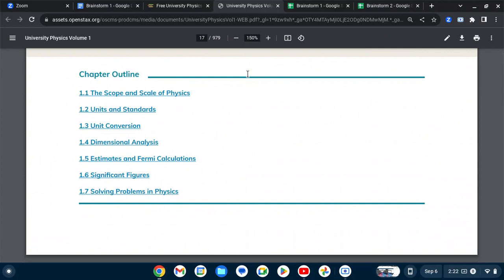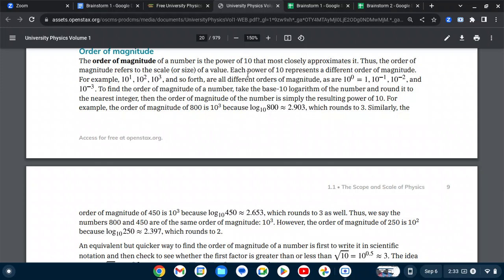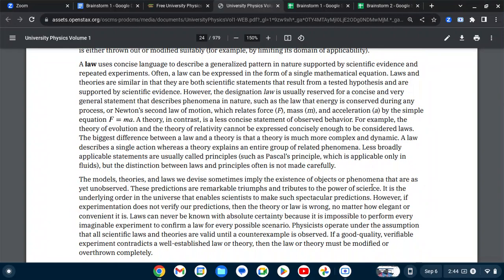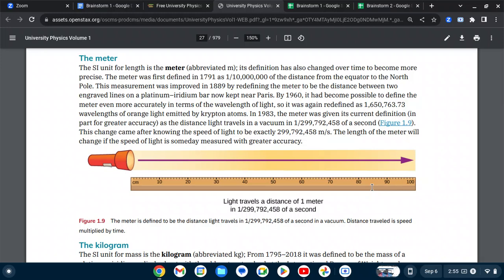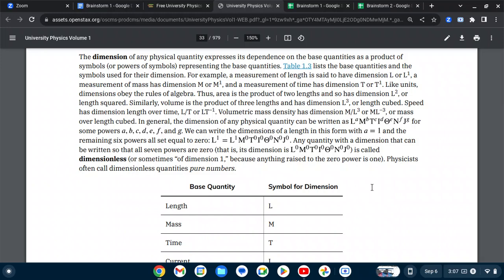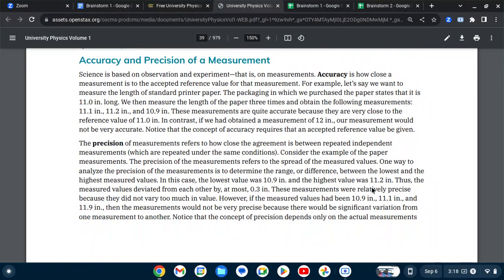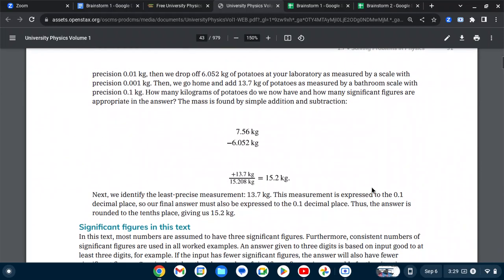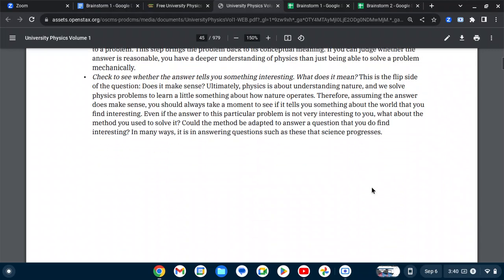ReEducation - OpenStax - Physics 1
Chapter 1 Complete